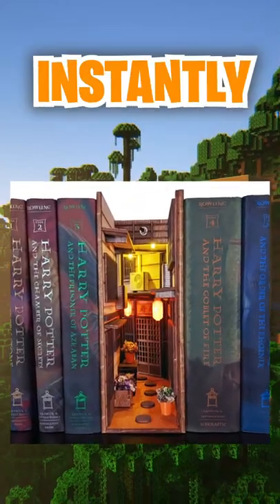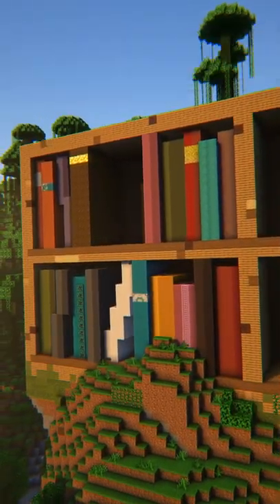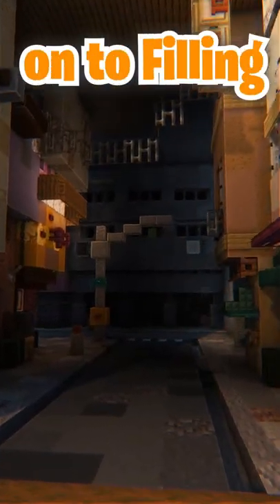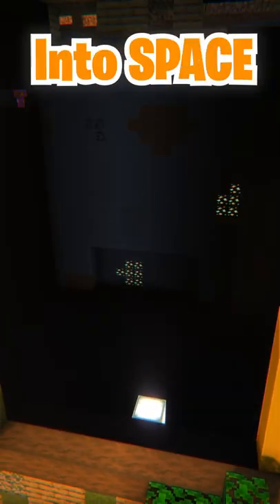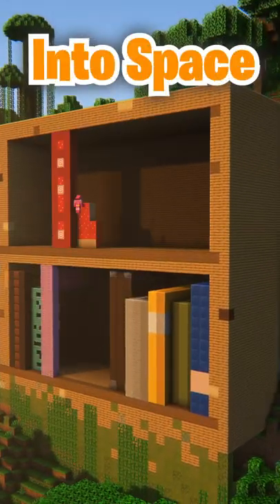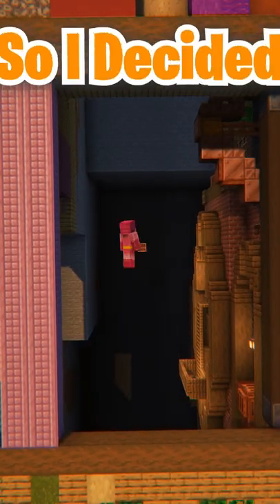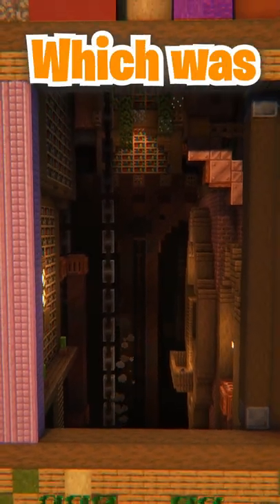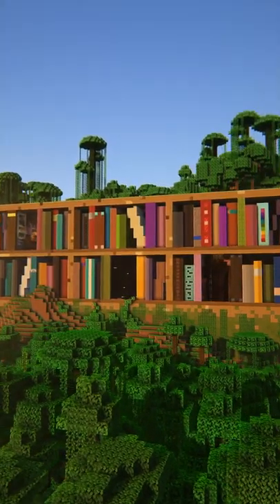Making Book Nooks In Minecraft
I built 3 different 'portals' to different places in a bookshelf!